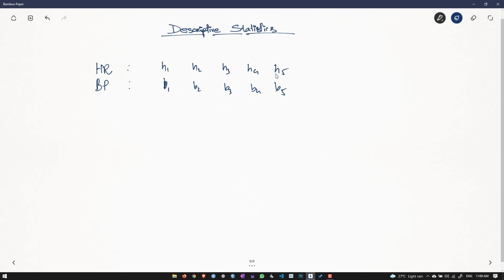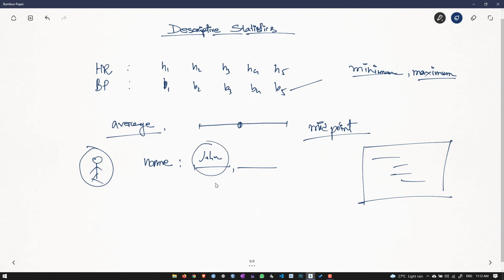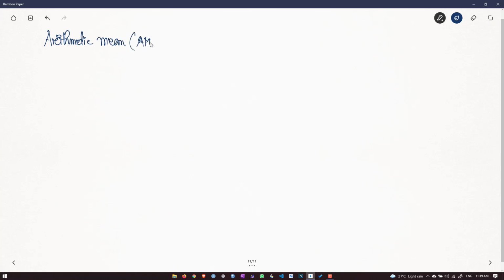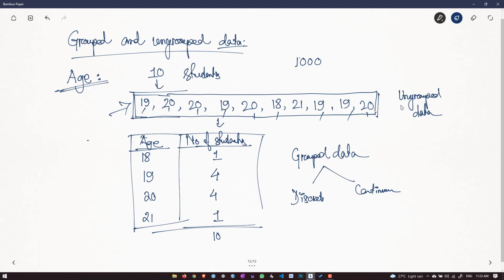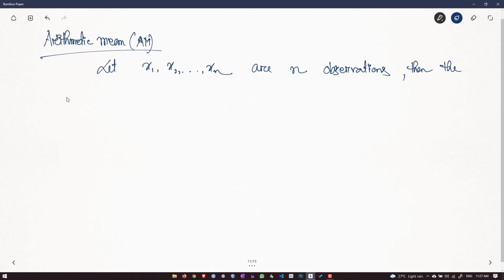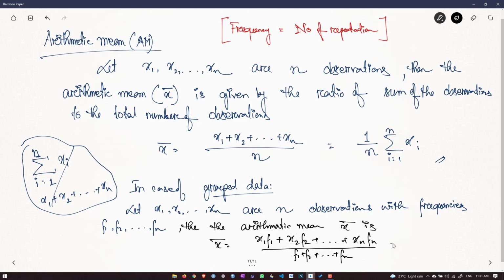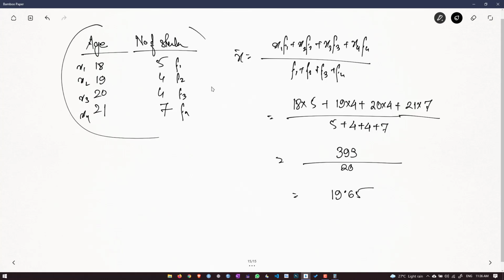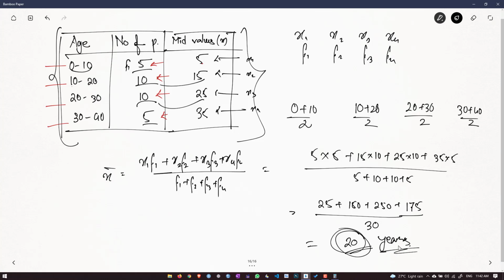MBBT | Class 2 | Arithmetic Mean Part 1